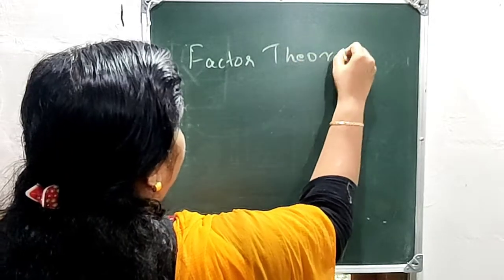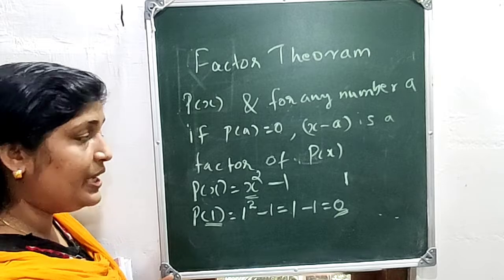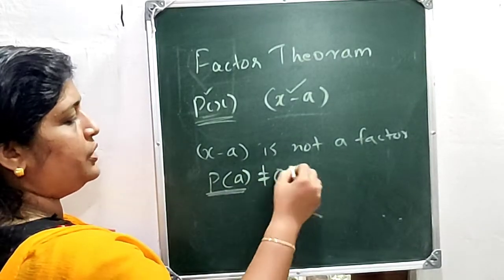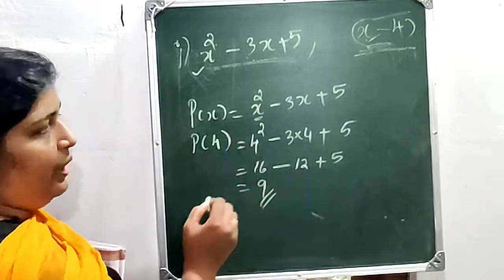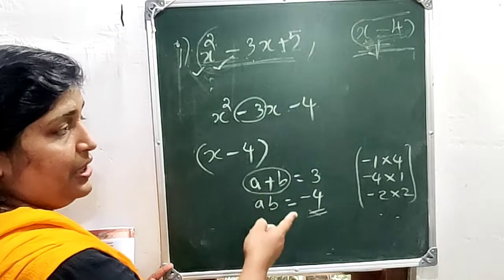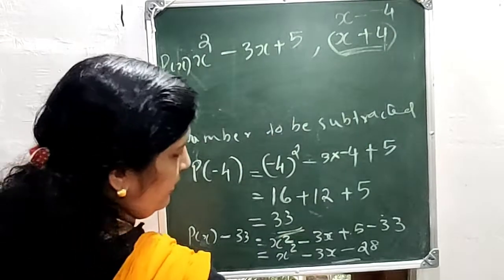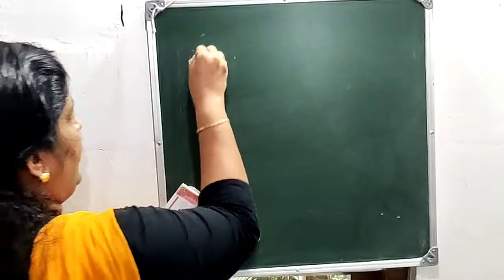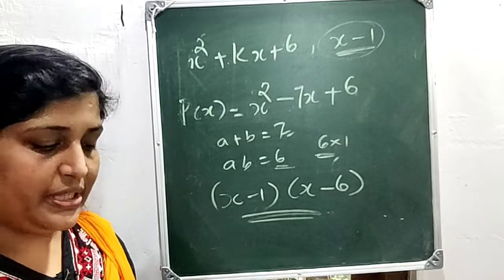Class 10 Mathematics Chapter 10 Polynomials Part 2